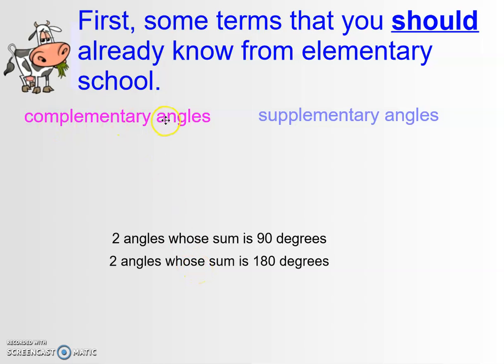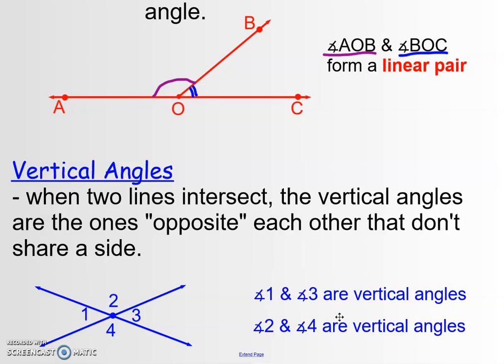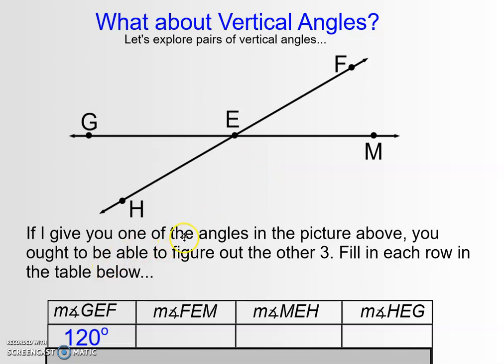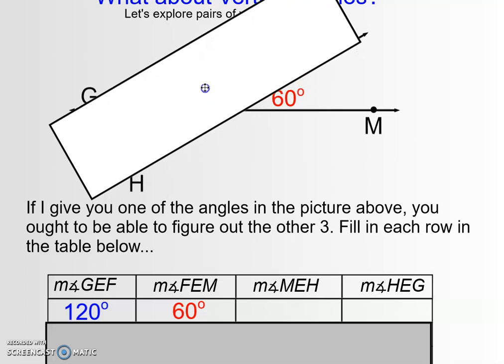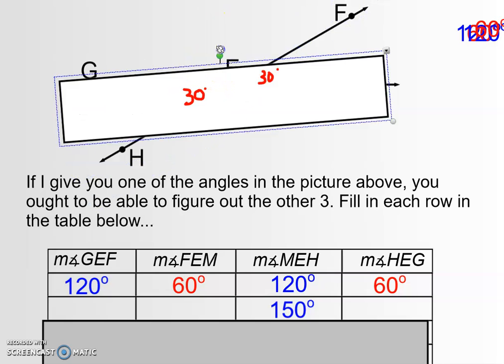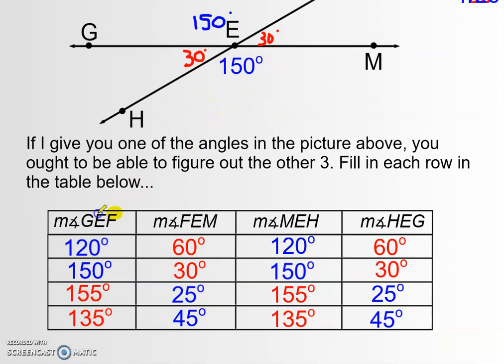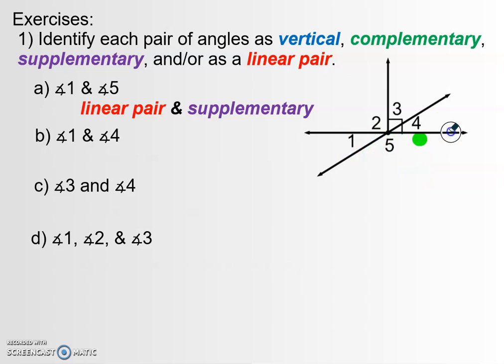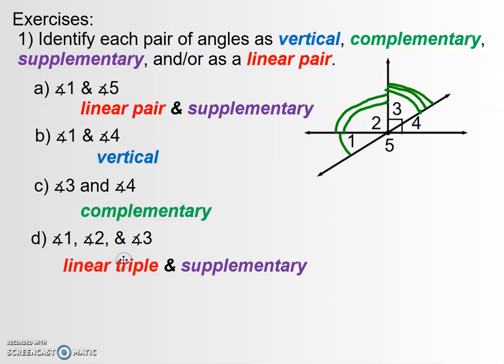Geometry: Special Angle Pairs Part 1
In this video, we introduce the idea or Vertical Angles as well as Linear Pairs. We also discover the special relationship between vertical angles and the special relationship between linear pairs.